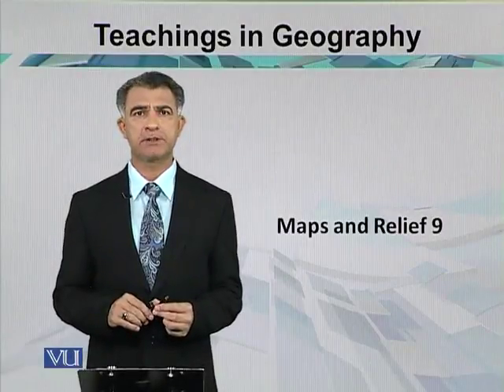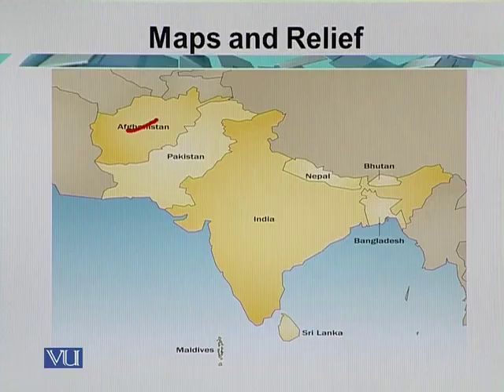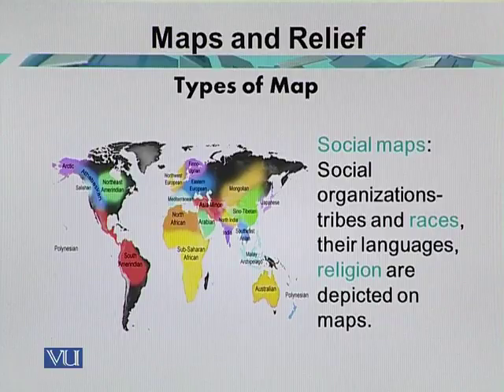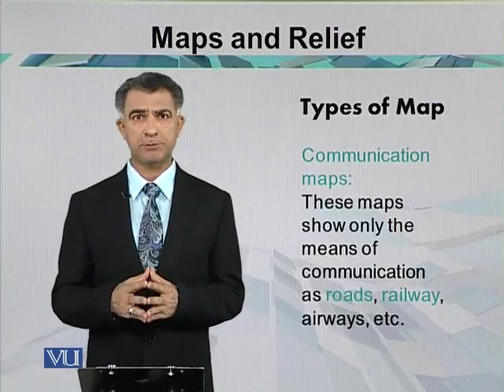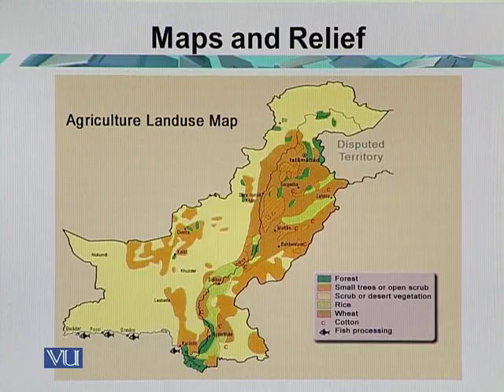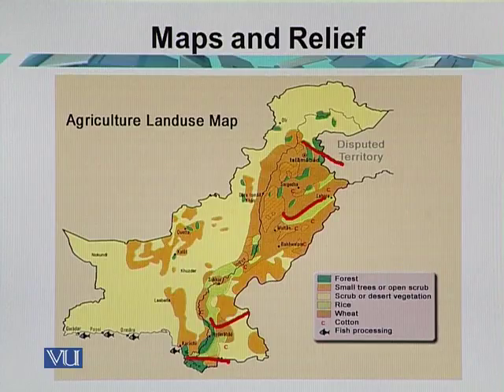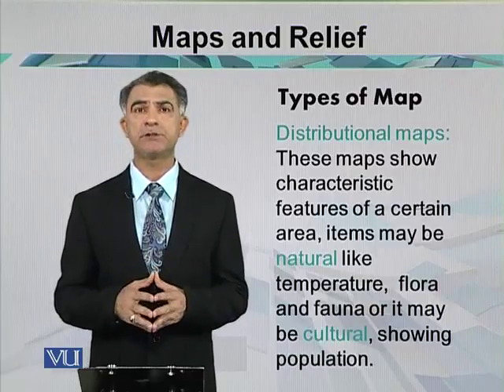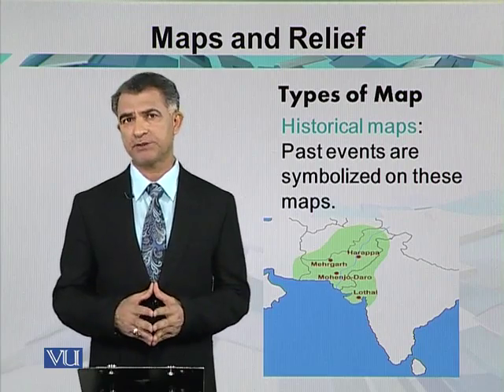EDU515_Topic033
EDU515 - Teaching of Geography
Topic: 33